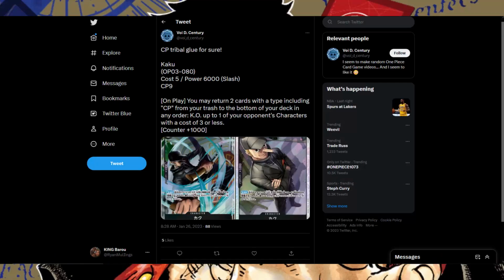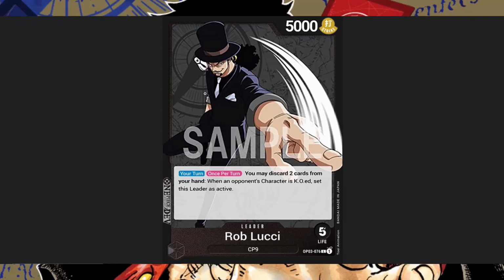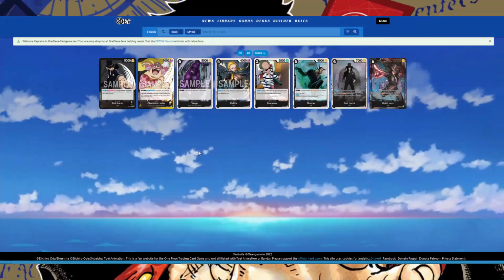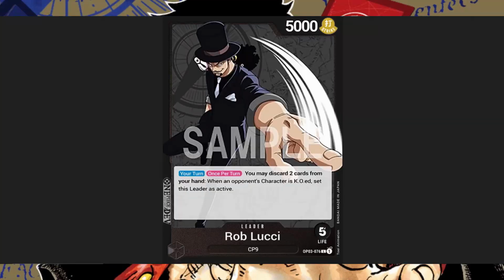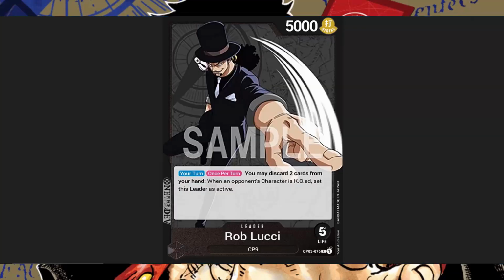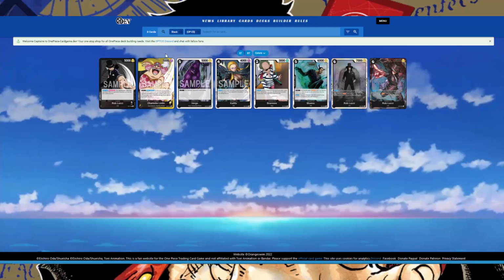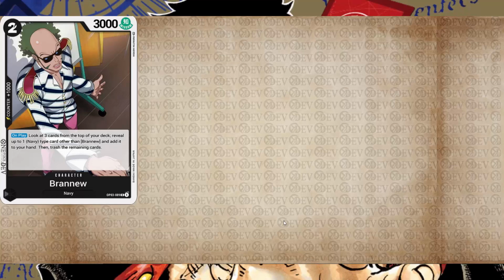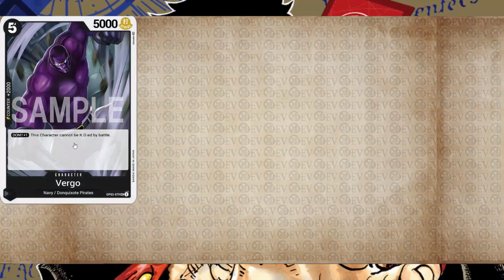What Is Bandai Cookin For Lucci? | One Piece TCG